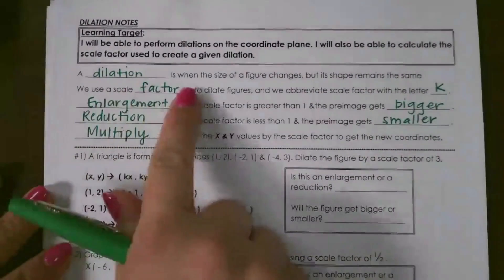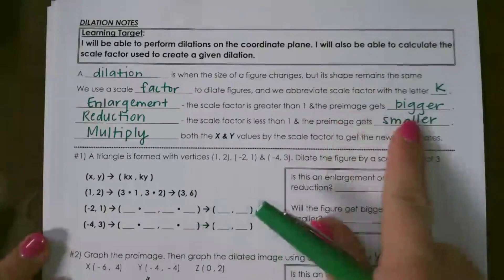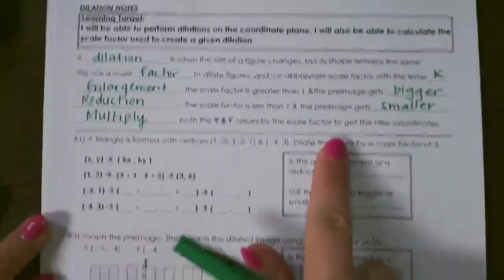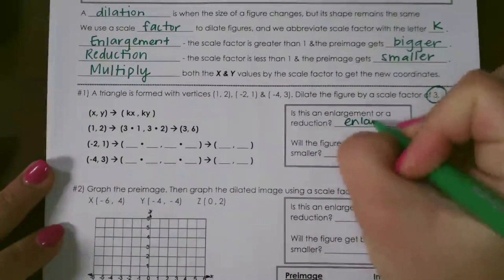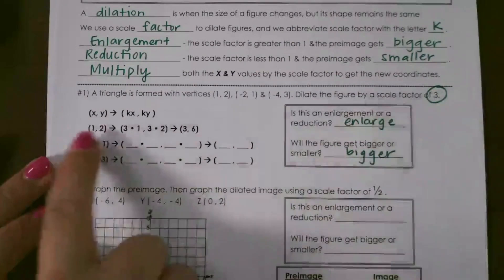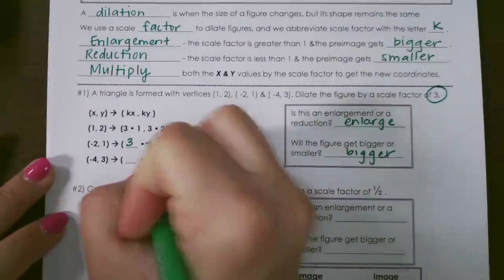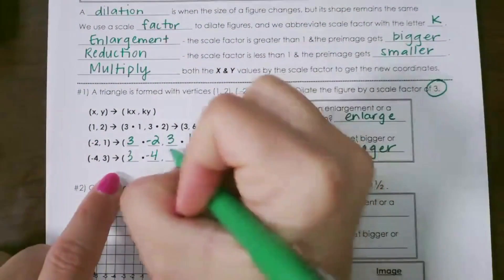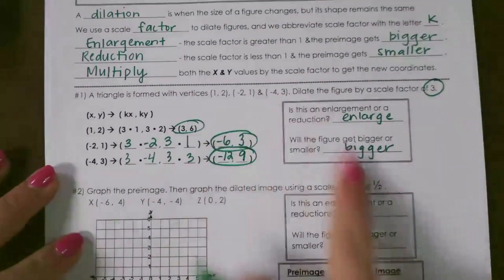Dilations: Geometry Transformations Explained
Learn how to create dilations in Geometry. A dilation is a proportional enlargement or decreasing the size of an image on the coordinate plane based on a scale factor.
Una dilatación es cuando el tamaño de una figura cambia pero la forma permanece igual.
Usamos el factor de escala para dilatar figuras y abreviamos factor de escala con la letra K.
Ampliación: el factor de escala es mayor que 1
Reducción: el factor de escala es menor que 1